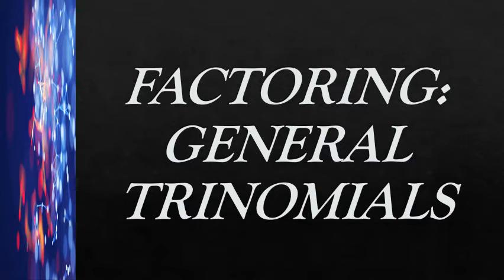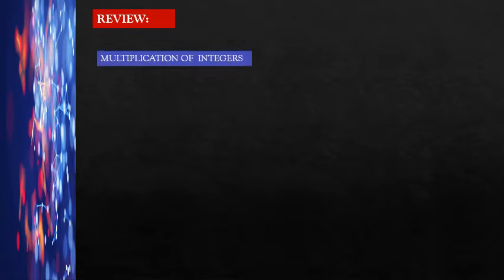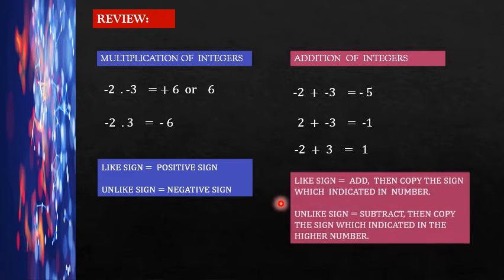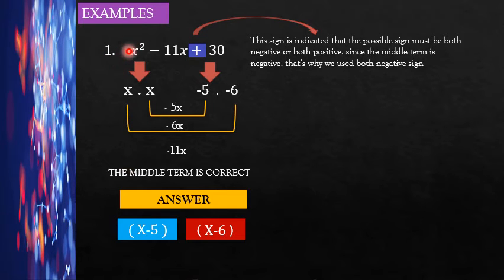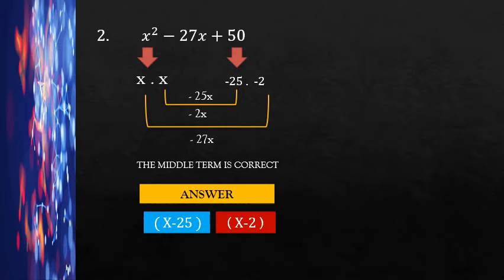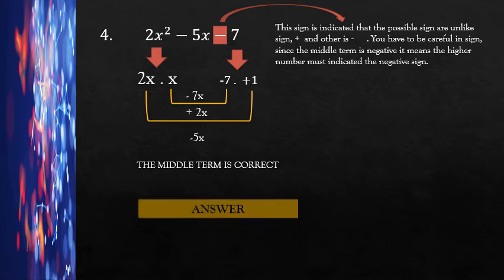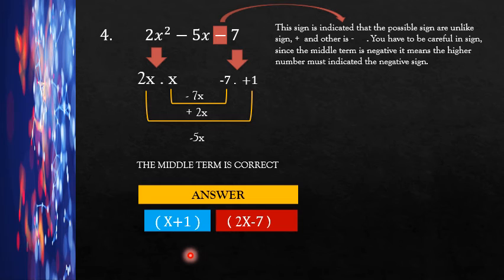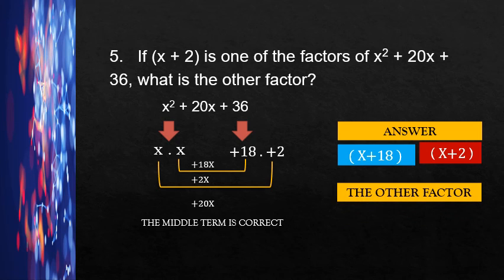FACTORING GENERAL TRINOMIALS introduction